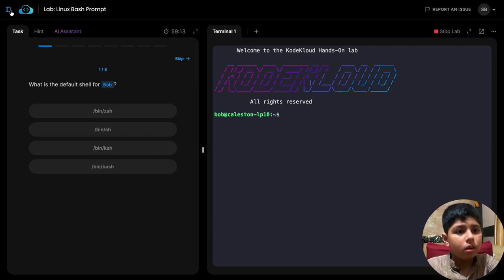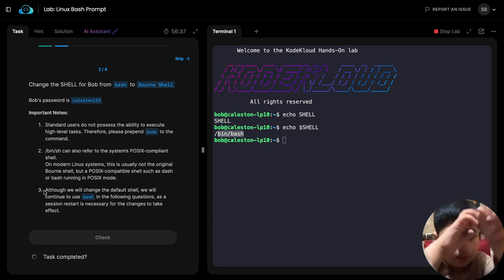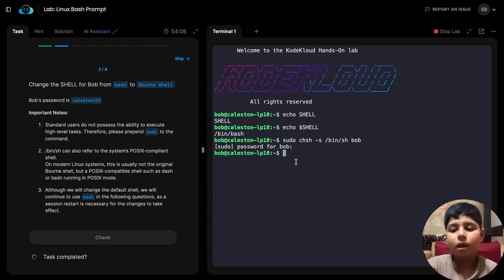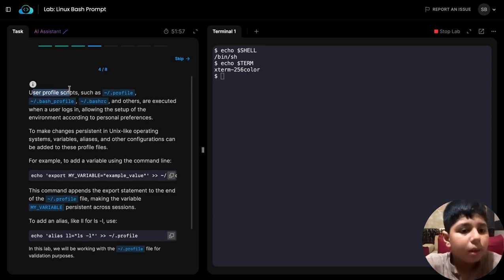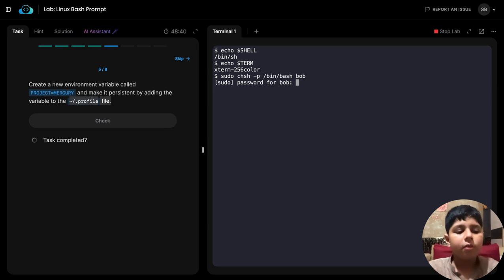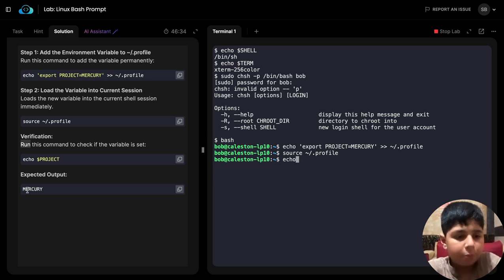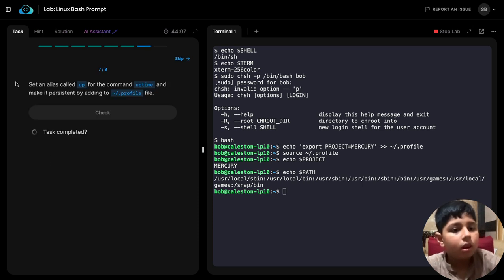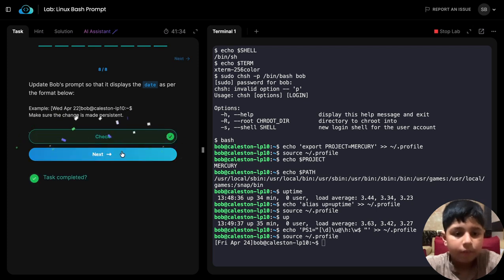KodeKloud Linux Lab 2 Solution (V2) | Linux Bash Prompt (Step-by-Step)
This lab takes you deeper into Linux user environments by covering shell configuration, environment variables, persistent aliases, and customizing the shell prompt. These are essential skills for any Linux system administrator or DevOps engineer who needs to tailor their working environment.

How to check and change a user's default shell using chsh
How to use sudo for privileged operations
How to view the value of environment variables like TERM
How to make environment variables persistent using ~/.profile
How to understand and check the PATH variable
How to create persistent command aliases
How to customize the bash prompt (PS1) with date format

Find the default shell for user 'bob'
Change bob's shell from bash to Bourne Shell (/bin/sh) using sudo
Find the value of the environment variable TERM
Create a persistent environment variable PROJECT=MERCURY by adding it to ~/.profile
Identify which directory is NOT part of the PATH variable
Create a persistent alias called 'up' for the command 'uptime' in ~/.profile
Update bob's prompt to display date in format: [Wed Apr 22]bob@caleston-lp10:~$
Ensure all changes are made persistent

echo $SHELL Display current default shell
cat /etc/passwd View all users and their shells
sudo chsh -s /bin/sh bob Change bob's shell to Bourne shell
echo $TERM Display terminal type
echo $PATH Display all directories in PATH
echo 'export PROJECT="MERCURY"'  2times-greater-than ~/.profile ... Add persistent variable
echo 'alias up="uptime"' 2times-greater-than ~/.profile Add persistent alias
source ~/.profile Reload profile without logout
PS1='[\d]\u@\h:\w$ ' .. Set prompt with date
echo 'export PS1="[\d]\u@\h:\w\$ "' 2times-greater-than ~/.profile ... Make prompt persistent

This lab is part of the Linux course offered by KodeKloud. All lab content, tasks, and the practice environment belong to KodeKloud.

KodeKloud is honestly one of the best platforms I have used for hands-on IT learning. They cover Linux, DevOps, Kubernetes, AWS, and a lot more, and every course comes with real labs you can actually practice in. If you are serious about building practical skills, check them out.

I am posting walkthroughs for the rest of the KodeKloud Linux labs, so stick around if you want to follow along.